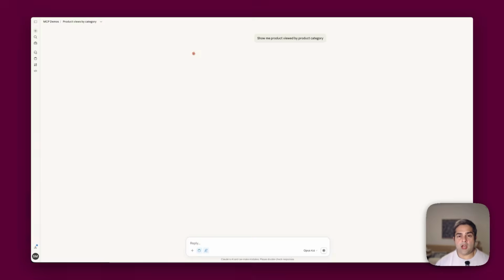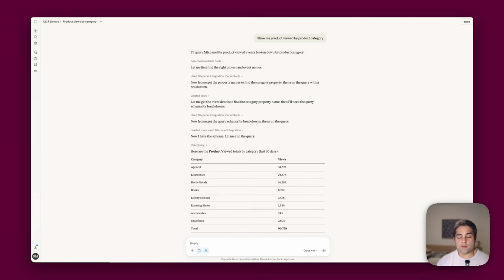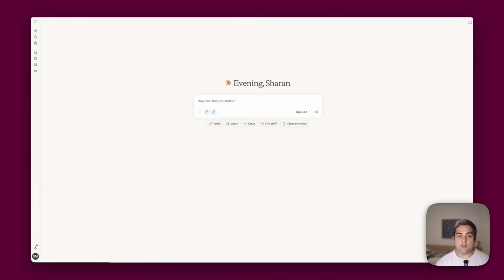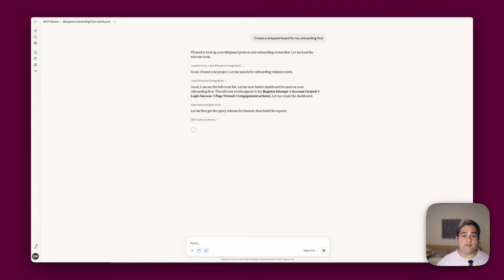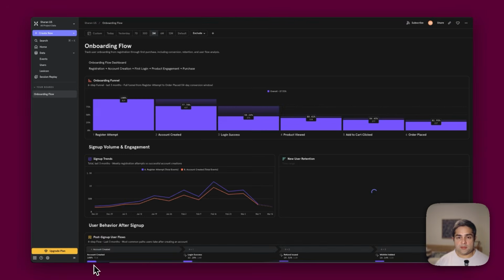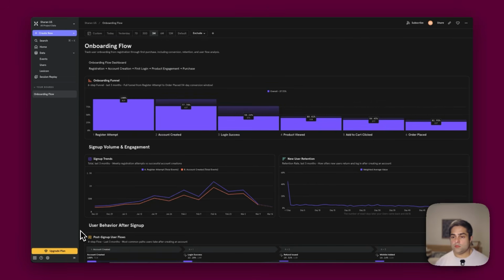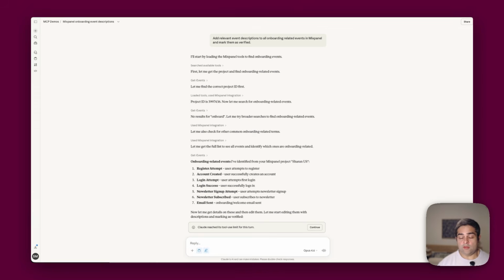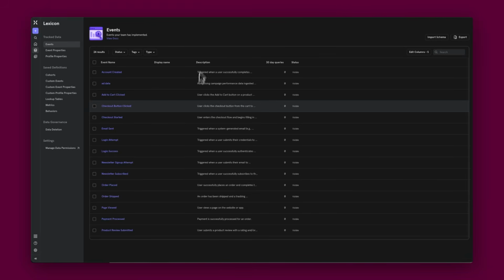Go from question to insight to action with Mixpanel MCP | AI Analytics Demo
With Mixpanel MCP, you can bring Mixpanel directly into AI tools like ChatGPT, Claude, Gemini, Cursor, and Notion, and not just to query data, but to act on it.

In this demo, you’ll see how teams can:

• Ask product questions in natural language and get instant answers
• Turn insights into action like creating reports to share with the team
• Manage data governance at scale by updating update event descriptions, organize taxonomy, and improve data quality with simple prompts

This isn’t just faster analytics. It’s a shift from dashboards to embedded, AI-powered product intelligence, where insights are accessible, reliable, and immediately actionable wherever your team works.